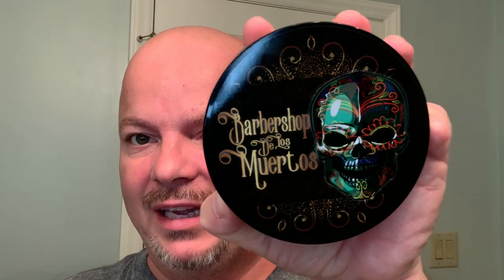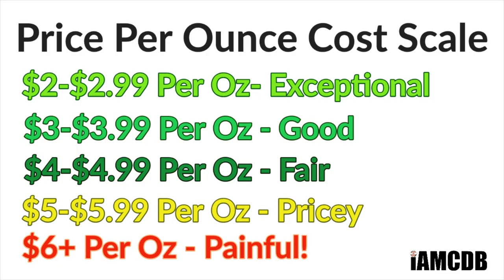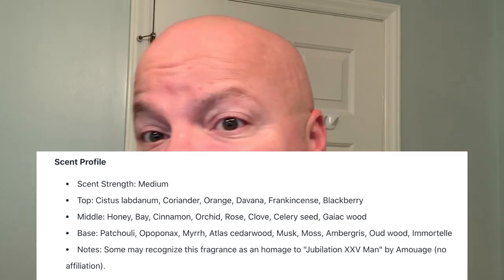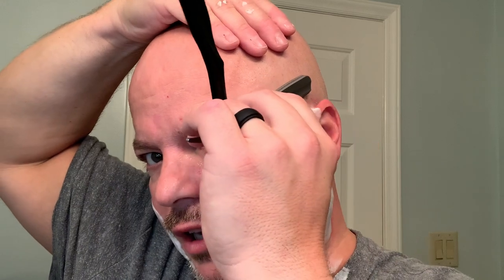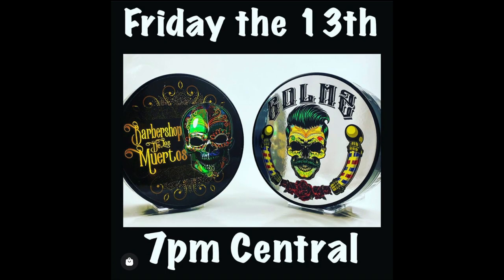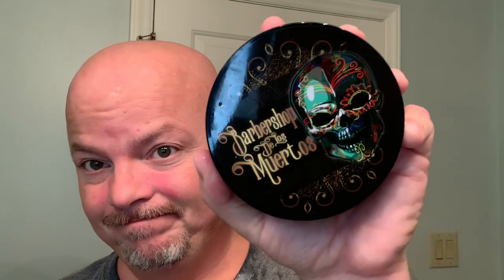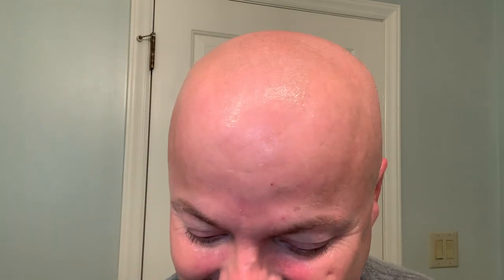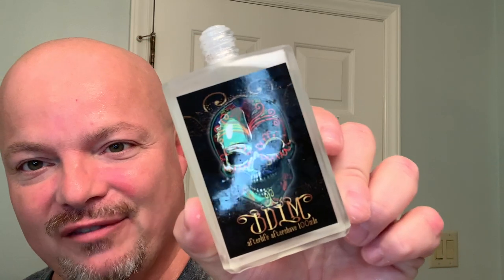Shavettes #24 - Feather SS, Murphy & McNeil Barbershop De Los Muertos, A&E Synth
Feather SS Shavette
Feather Professional Super Blades